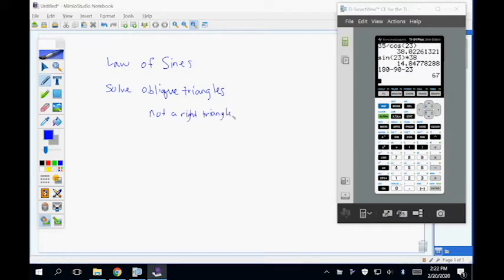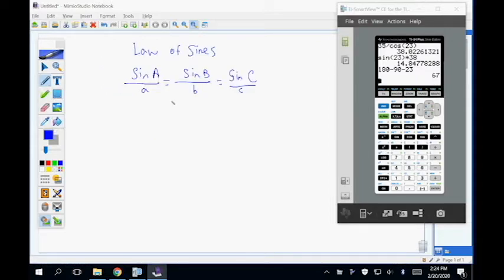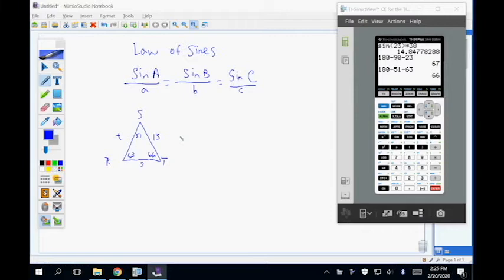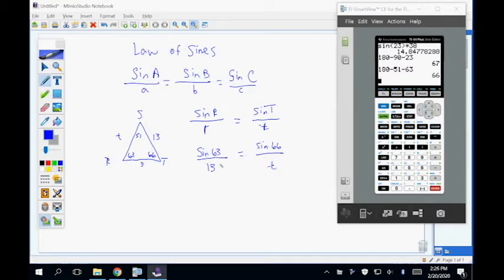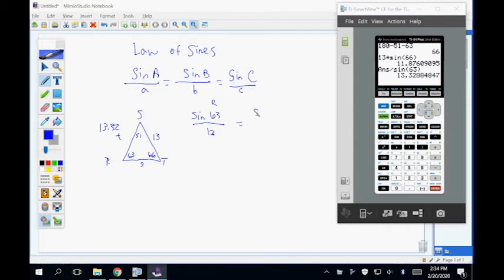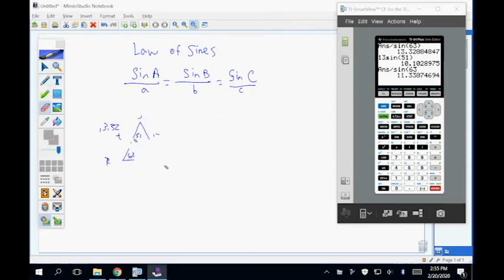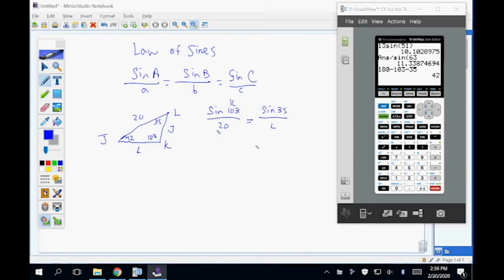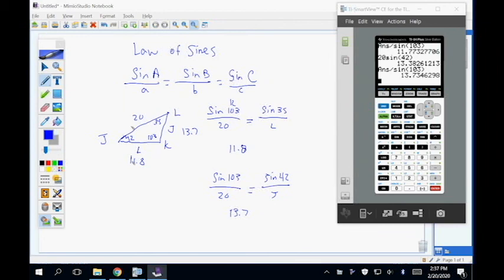Law of Sines - 1